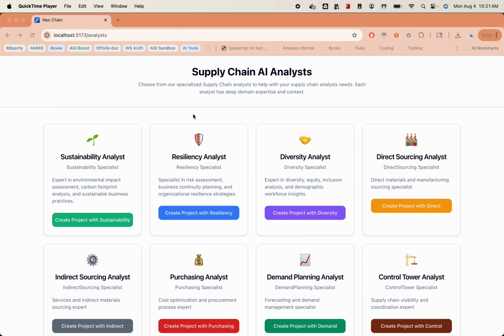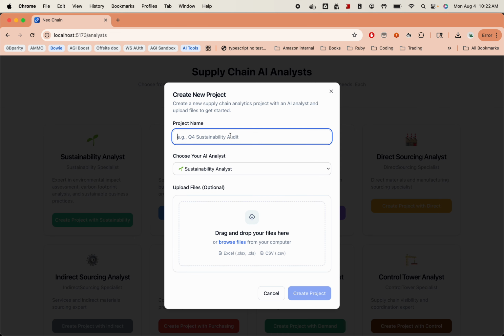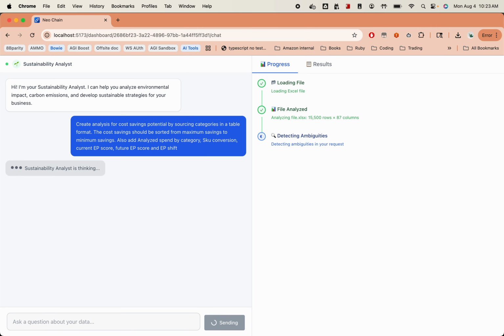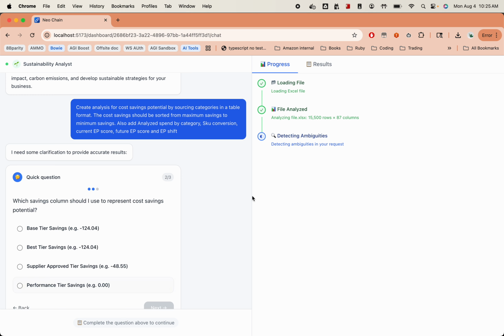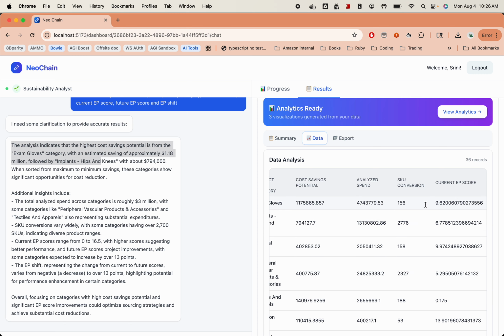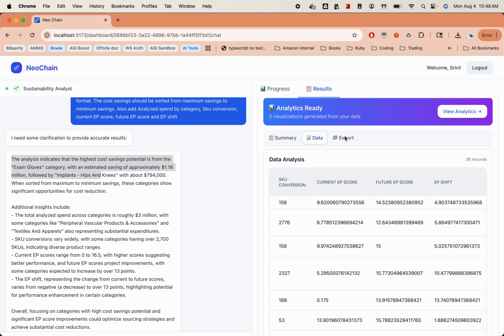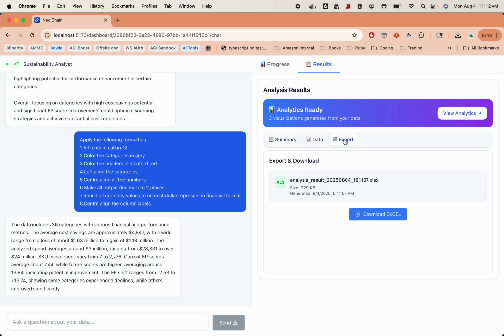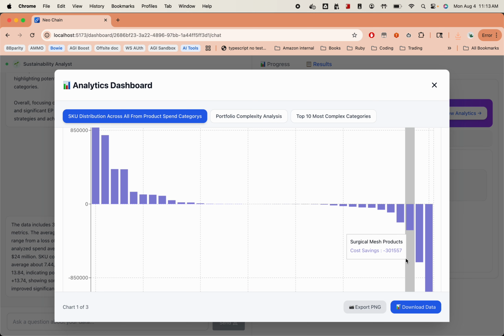Neochain Product demo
Neochain - AI Supply Chain Analysts for Healthcare